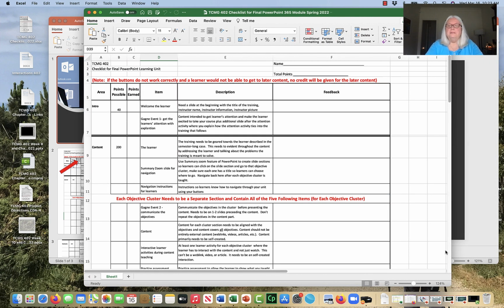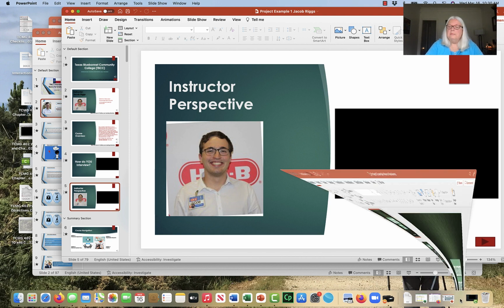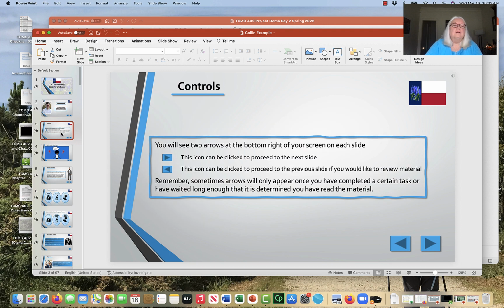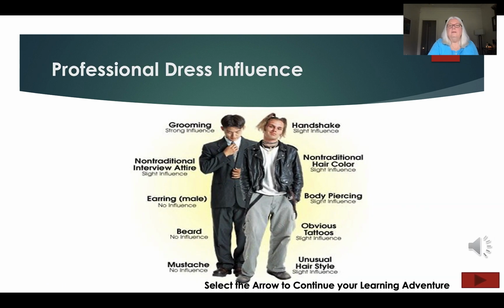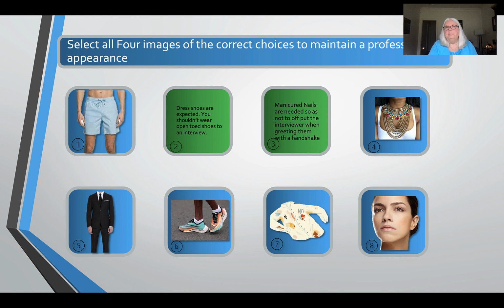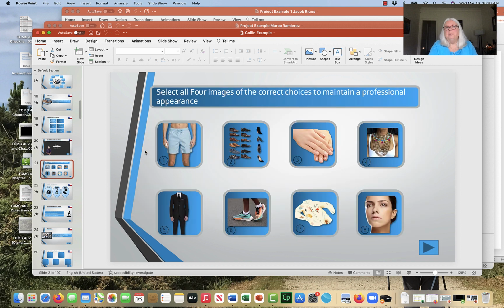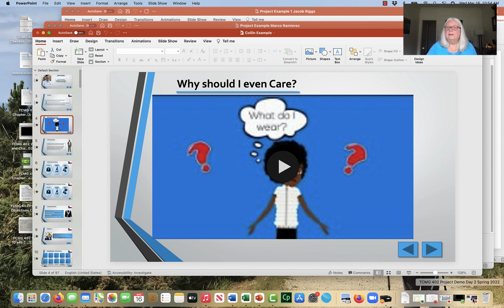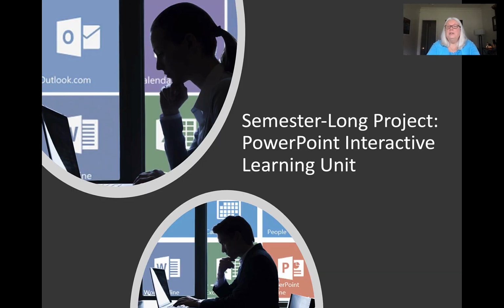TCMG 402 Project Demo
Table of Contents:

03:41 - TBCC Interviewing Basics for Graduates
04:34 -
06:11 - Texas Bluebonnet Community College (TBCC)
06:15 - Instructor: Jacob Riggs
06:19 - Course Overview:
06:24 -
06:54 - Instructor  Perspective
09:31 - Main Menu
09:52 - Professional Interview Appearance
09:54 - Section Objectives
09:58 - Body Decorations (Piercings, Tattoos, Jewelry)
10:01 - Locations and Criteria of Acceptable Body Decorations
10:18 - Course Navigation:
10:30 - Lesson 1:
10:39 - Lesson 1 Objectives
14:59 - Section Objectives
15:02 - Body Decorations (Piercings, Tattoos, Jewelry)
15:25 - Locations and Criteria of Acceptable Body Decorations
15:48 - Hygiene
15:53 - Looks and Smells good
15:57 - Professional Business Attire - Men
16:00 - Professional Business Attire - Women
16:03 - Is It Okay…
16:41 - Lesson 1 Objectives cont.
16:49 - Professional Dress Influence
17:24 - Professional vs. Non Professional
17:37 -
17:45 - Professional or Not?
17:53 - UNPROFESSIONAL
18:00 - Professional or Not?
18:03 - PROFESSIONAL
18:09 - Professional or Not?
19:03 -
19:34 -
20:21 - Distinguishing Important vs. Nonimportant
21:31 -
21:53 -
22:01 -
22:12 -
22:14 -
22:27 -
22:33 -
27:06 - TBCC Interviewing Basics for Graduates
29:21 - Navigating a Company Website
30:12 -
31:49 -
33:29 - Final assessment
33:32 - Post test question one of seven
33:39 - Post test QUESTION TWO OF seven
33:40 - Post test question three of seven
33:41 - Post test question four of seven
33:43 - Post test question five of seven
33:44 - Post question six of seven
33:46 - Post test question seven of seven
33:48 - Congratulations!
34:16 - You’ve Completed the training!
34:37 -
34:48 - TBCC Interviewing Basics for Graduates
35:06 -
35:09 -
36:44 -
37:32 -
37:43 -